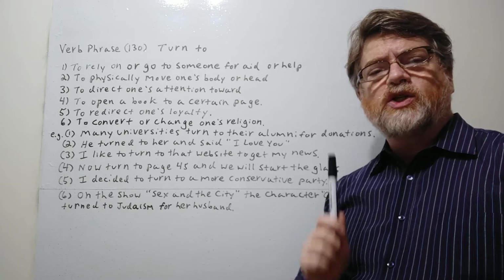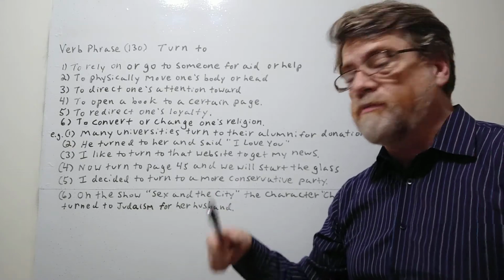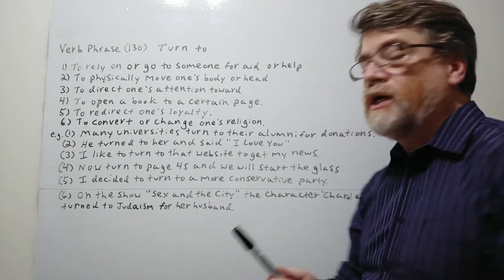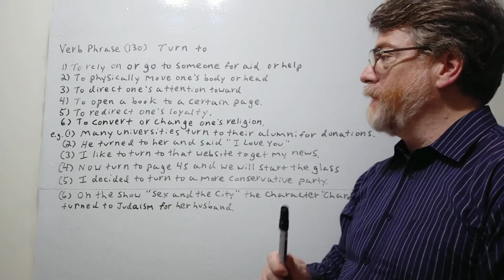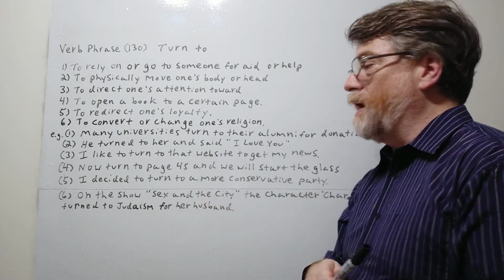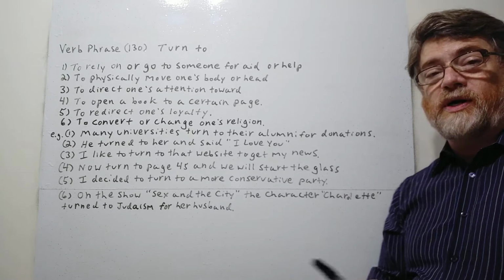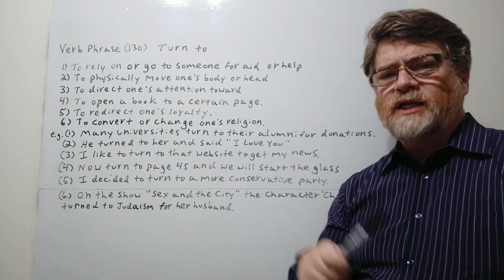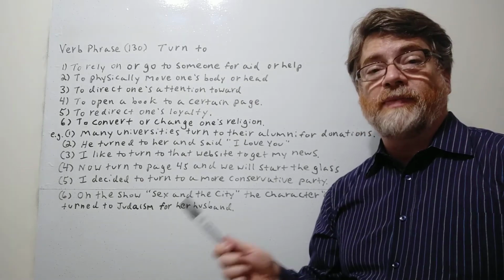English Tutor Nick P Verb Phrase (130) Turn to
In this video we will give six uses and meanings of the verb phrase 'turn to " as well as examples.